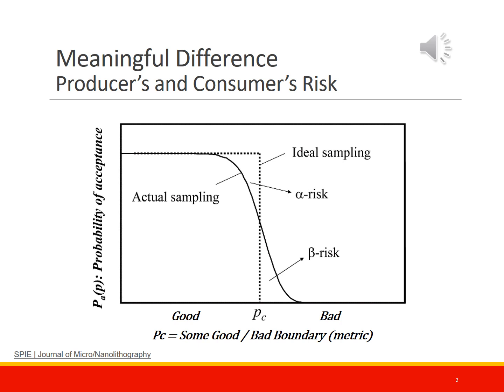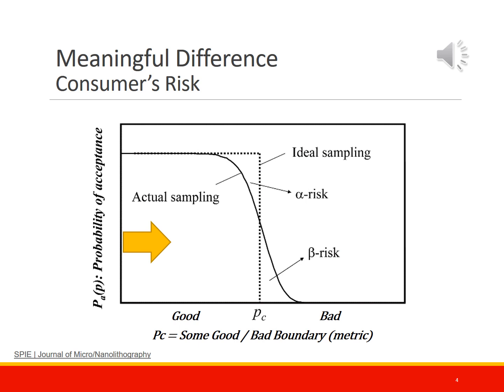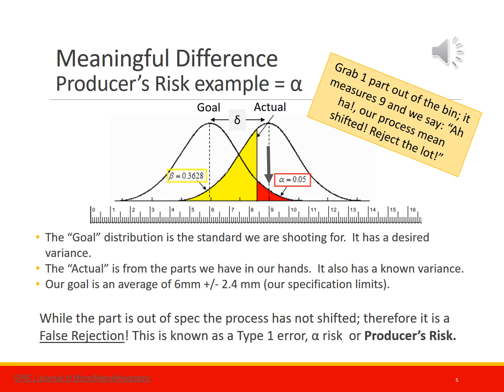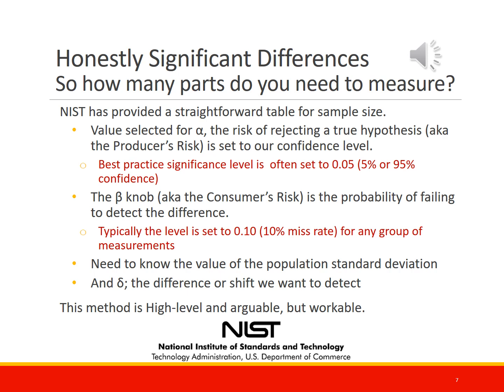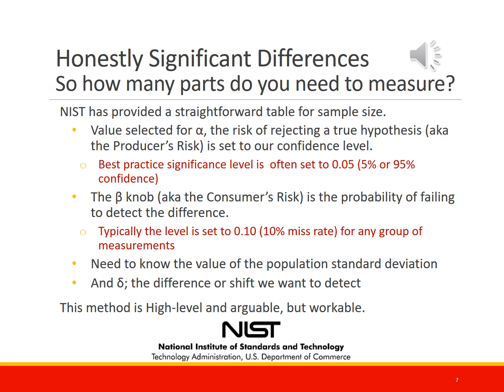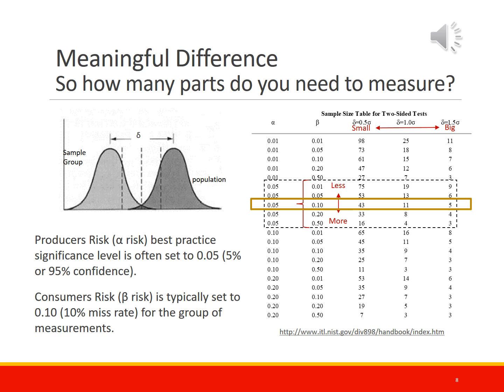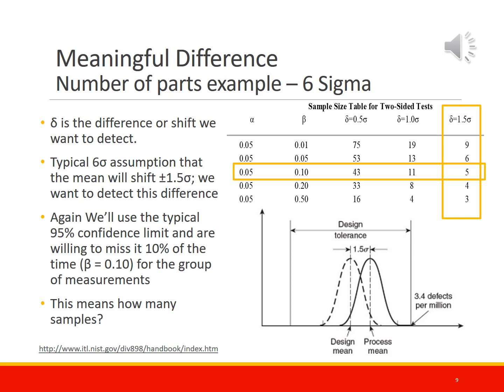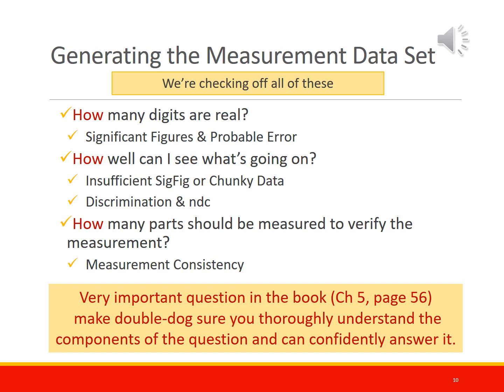MFGE 321 On-Line Lecture 5a Significant Difference